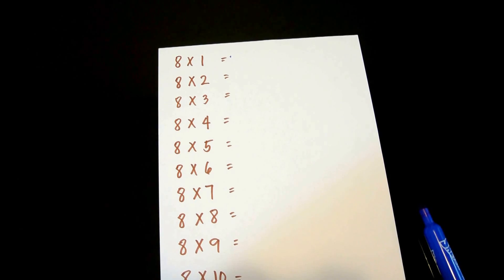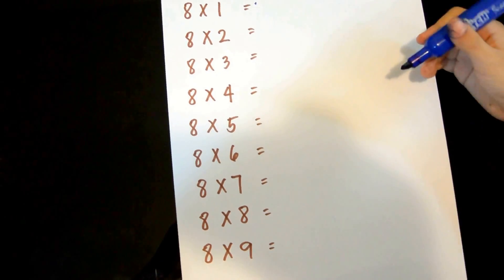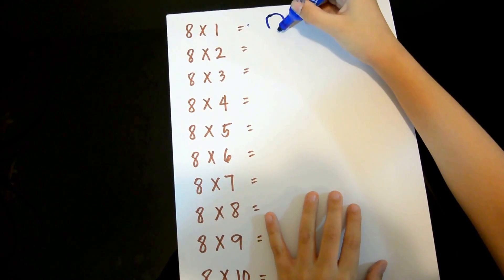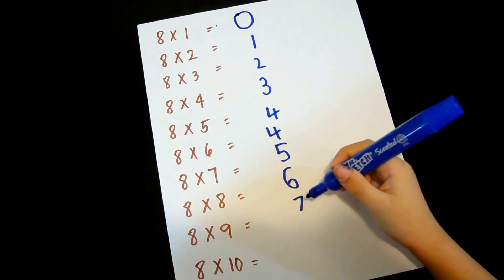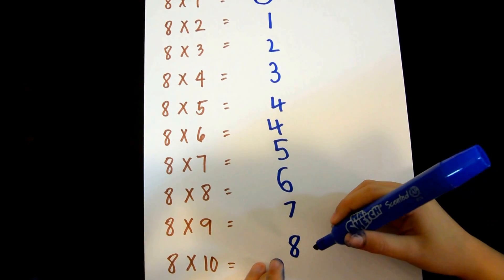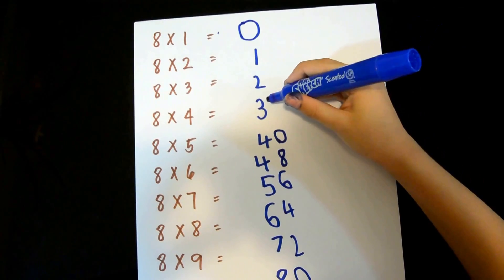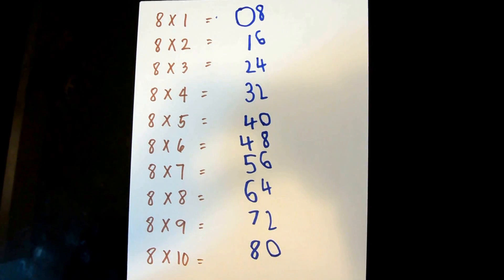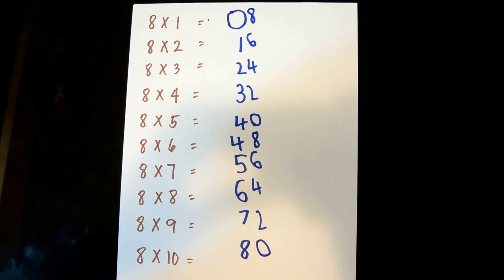Math Trick: Multiplication Table of 8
BG is showing how to make the Multiplication table of 8 easier to remember by doing this trick... Have fun watching!

Our other channel:
Awesome BG Creations - Toys, gaming, lifestyle & nature